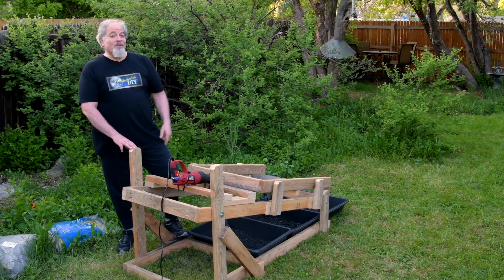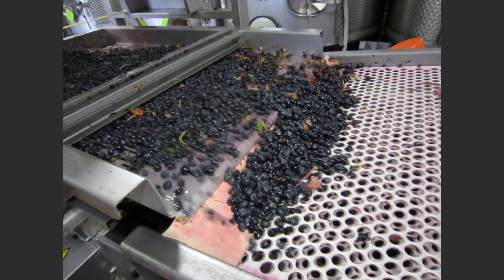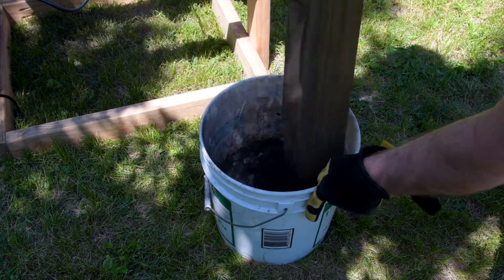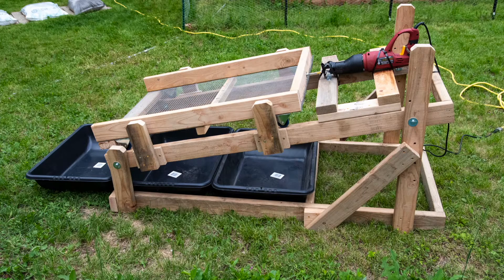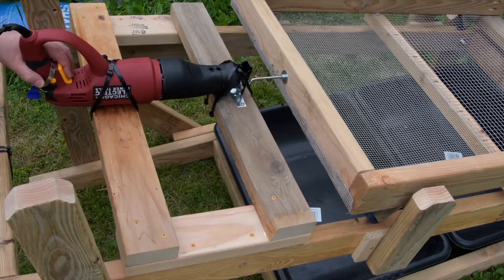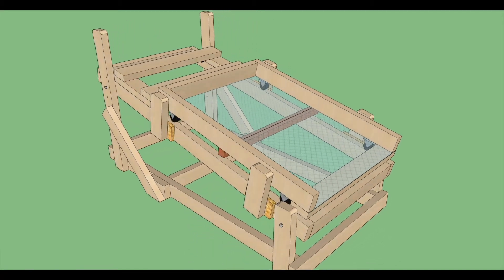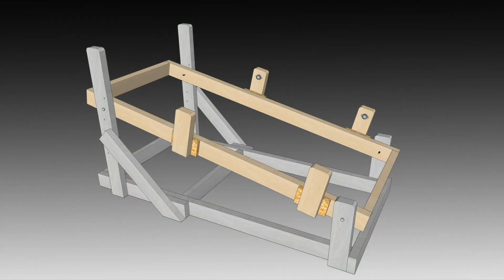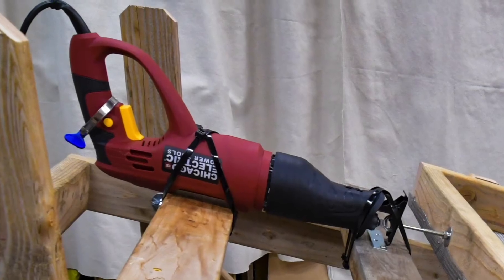Sift, Sort and Clean Soil, Compost - and So Much More - in Minutes! DIY Motorized Shaker Table!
Save time, money and aches & pains! Plans & Tutorial package with a 33 page PDF and an hour of video instruction is available Called many things: screen sieve, vibrating screen, compost screener, trommel tray, powered dirt mesh sifter, and many more.

Used for processing biochar, harvesting earthworms,  sifting soil and compost, arrowheads, gold separation, archeological and paleontological screening, and many other processes.

This video shows how to make a versatile shaker table powered by a reciprocating saw, and how it's used and operates.

A Plans & Tutorial package with a 33 page PDF and an hour of video instruction is available

The PDF includes:
•   Plans
•   Cut List
•   Cutting Diagrams
•   3D Schematics
•   Visual Supply and Tools Lists
•   Dimensions, and more

The video is presented in 18 easy-to-follow modules to walk you through each step of building this project.

And, if you have ideas, questions, comments, or images of YOUR project, you can post them on the Uncharted DIY article